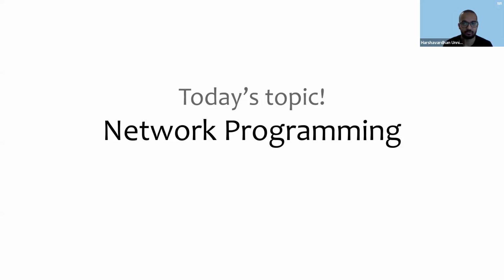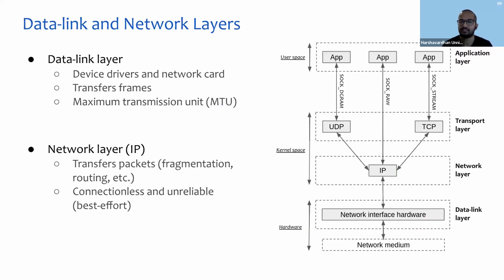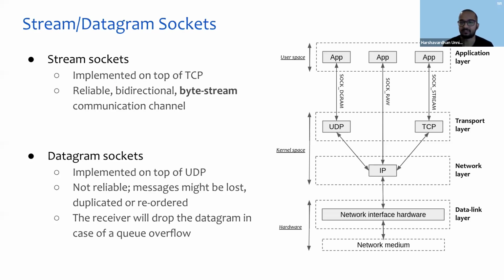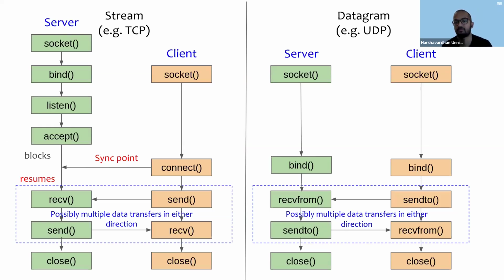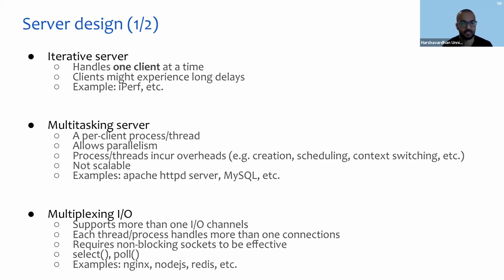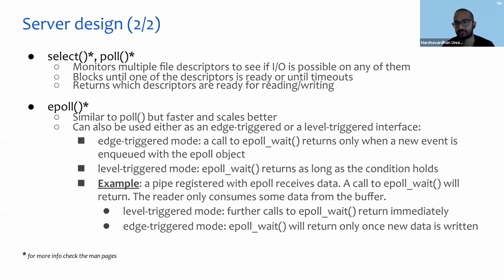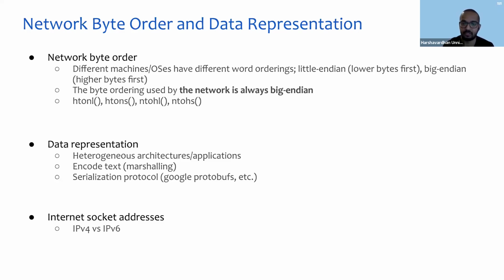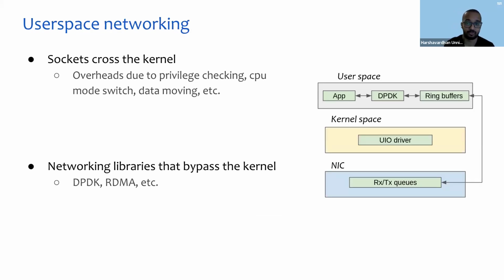[sys-prog] Network Programming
How to handle network protocols, efficient ways to implement servers

Organised by the Systems Research Group at TU Munich